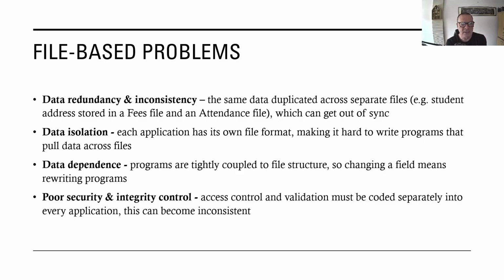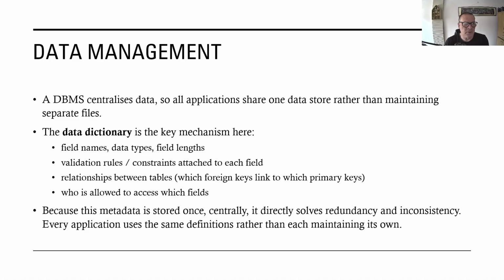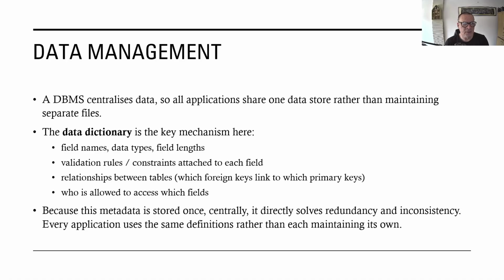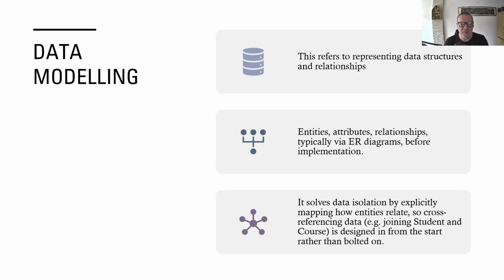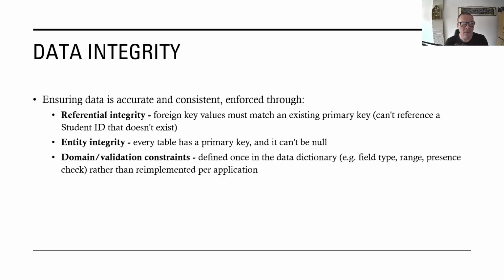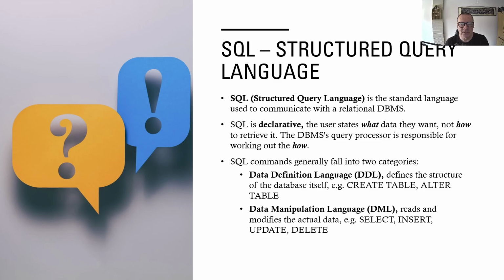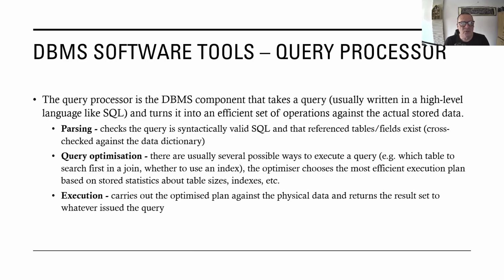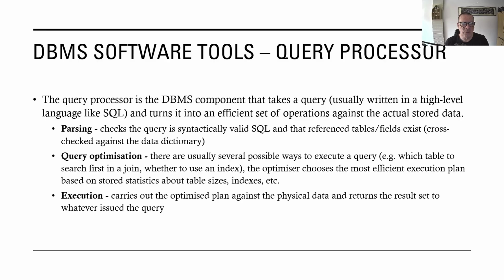8.2 Database Management Systems computerscience database a-level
This video covers section 8.2 of the CIE9618 computer science a-level specification, database management systems.